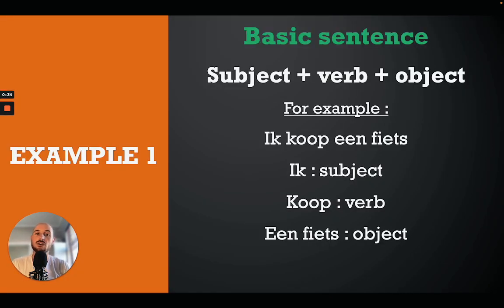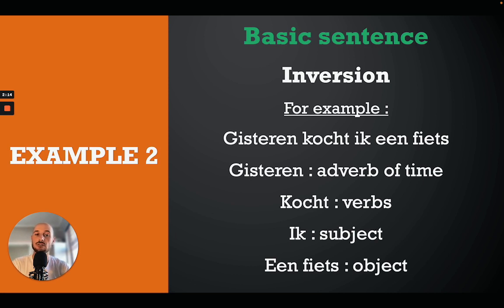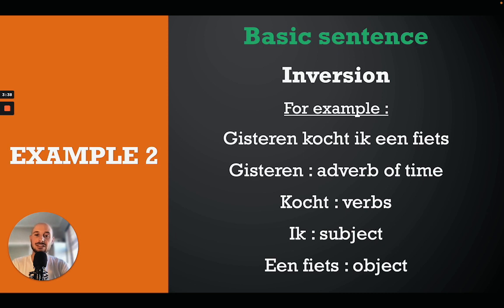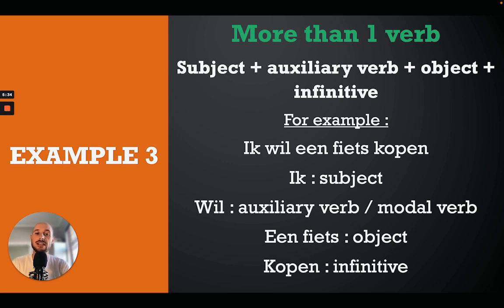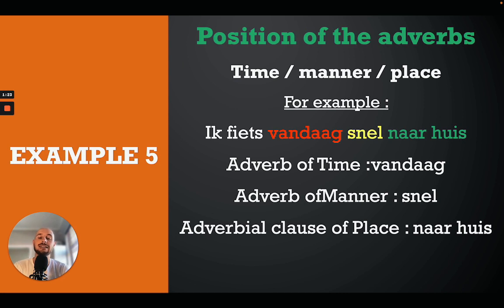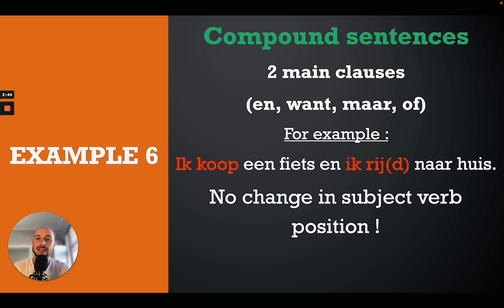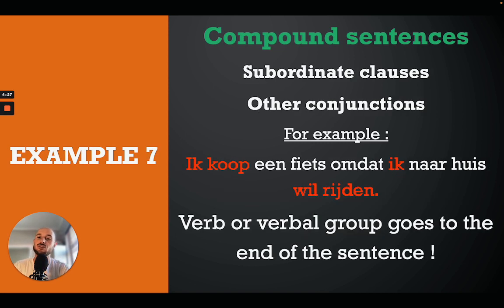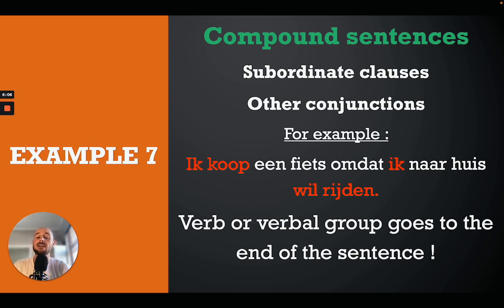Confused about word order in Dutch ? Look no further...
In this video we take a look at several examples of Dutch sentences in order to improve your understanding of this piece of Dutch Grammar.